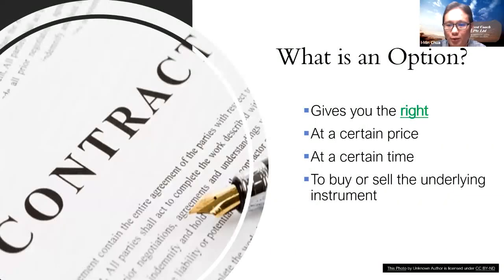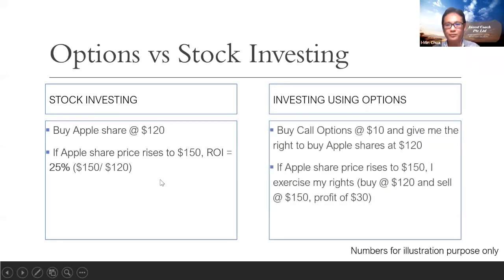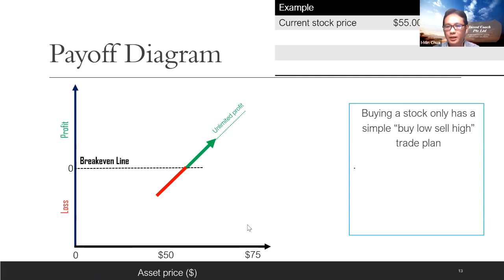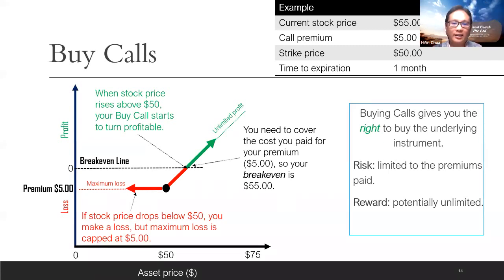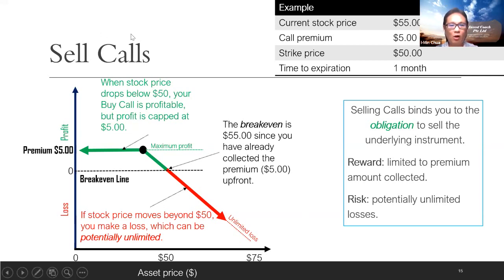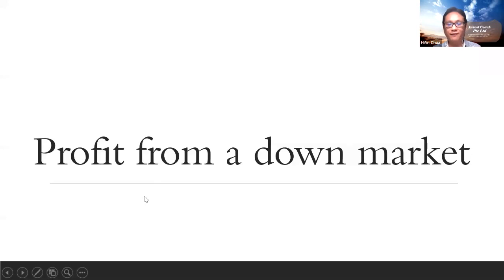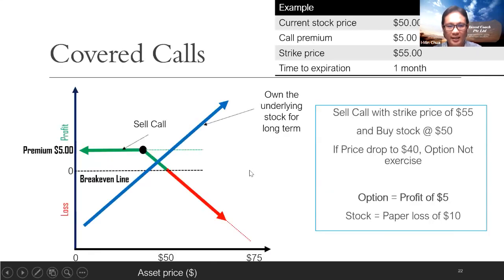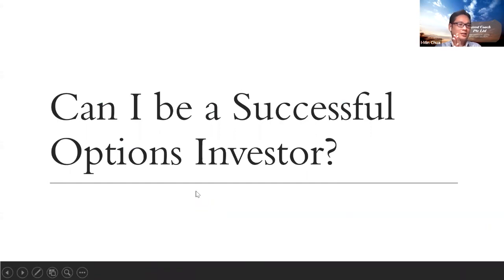This is why Options Investing can potentially be your Primary Income!